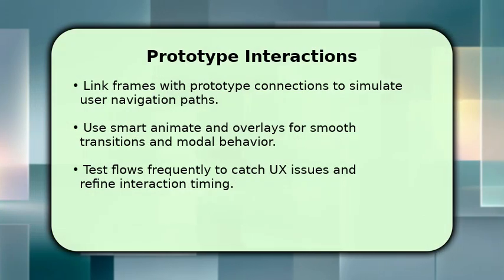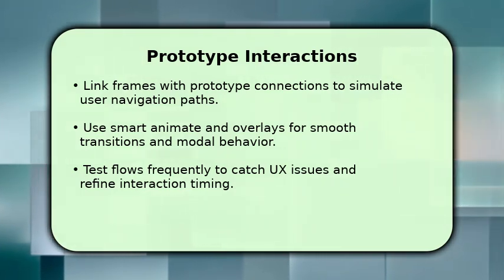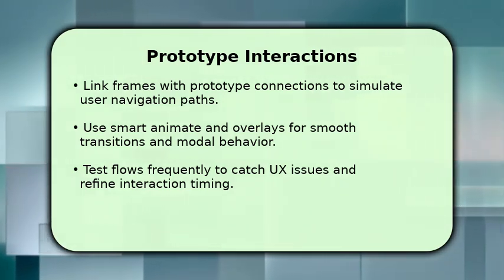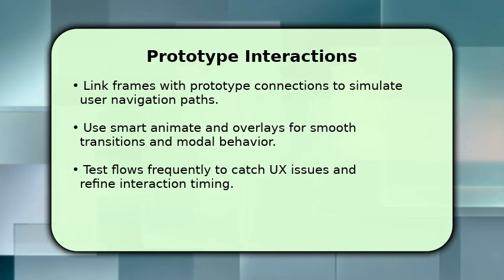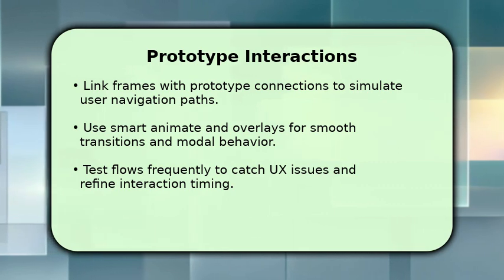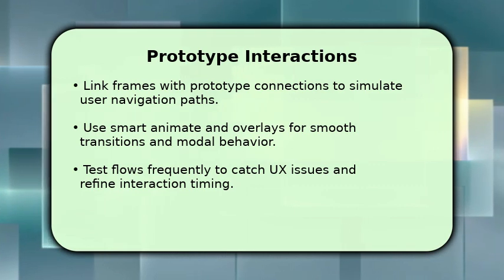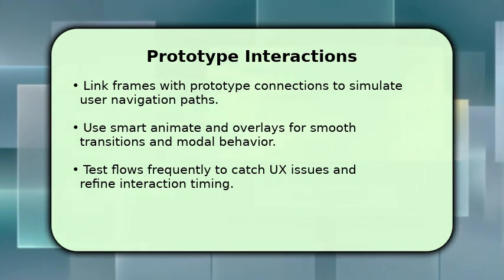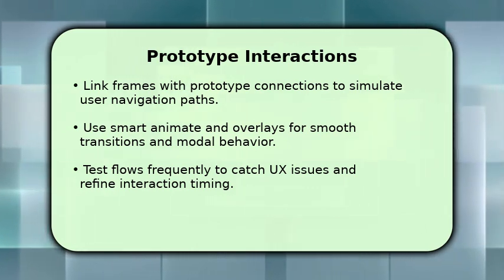How to Make an App on Figma (Only Way)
How to Make an App on Figma (Only Way) | 🔒 Surfshark VPN Deal — Stay private and secure. $1.99/mo + 3 Months Free ▸

In this video, we'll show you the step-by-step process of creating a mobile app using Figma. From designing the user interface to exporting the final product, we'll cover everything you need to know. Whether you're a beginner or an experienced designer, this tutorial will guide you through the entire process.

Figma app design, mobile app creation, UI/UX design, app development, designing apps on Figma, Figma tutorials, app making software, user interface design, mobile app design tools